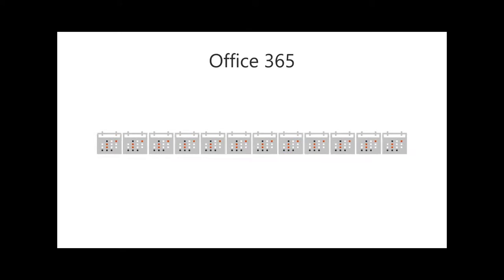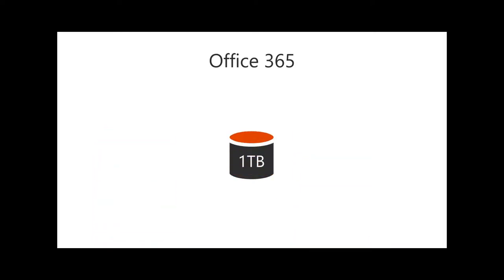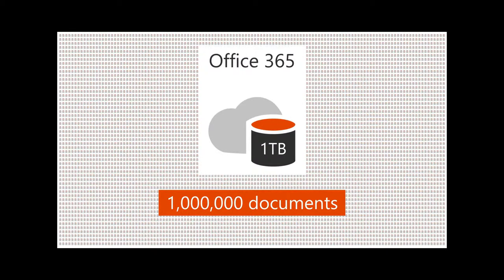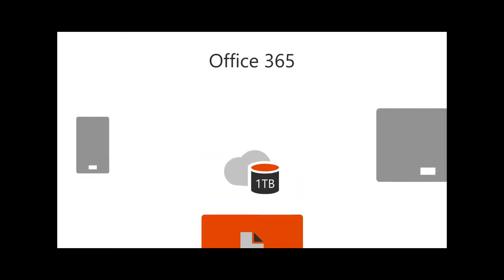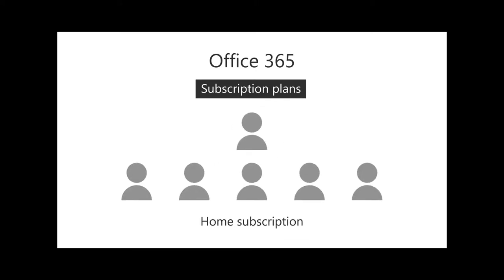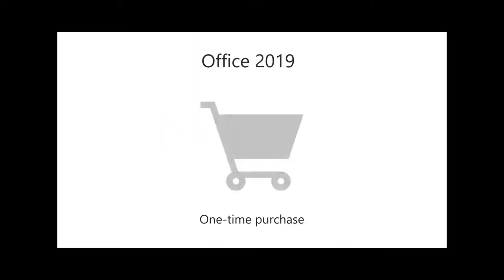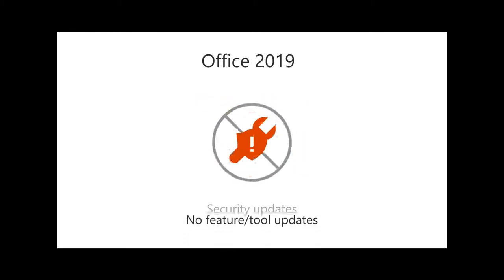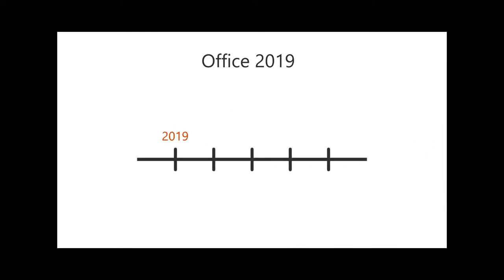IT Pros Management Office 365 What's the difference?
Wondering what the differences are between the various Office 365 solutions.  Well here is a quick review.